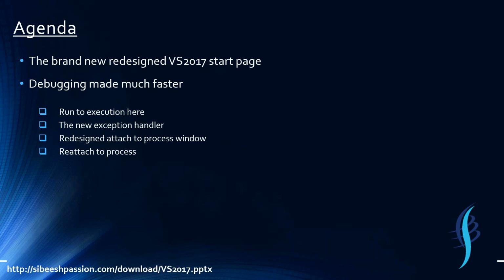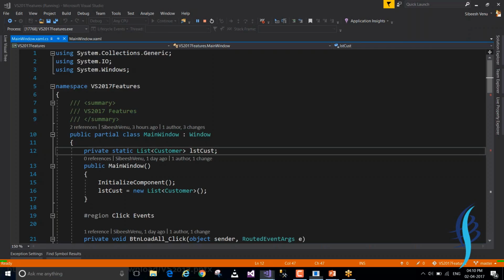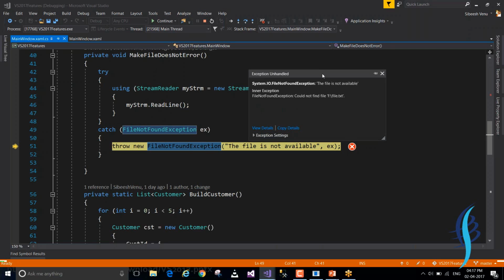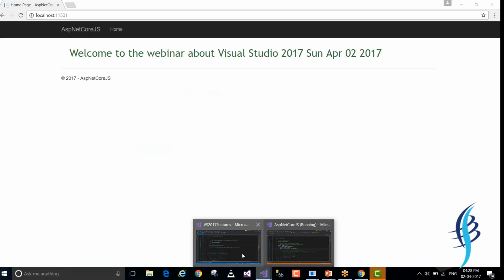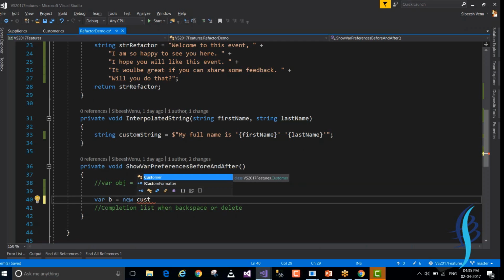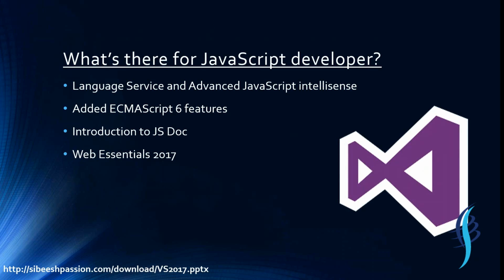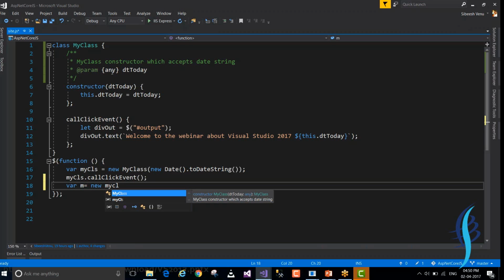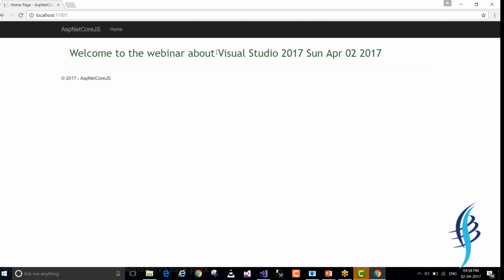Webinar: Why Visual Studio 2017? Few Features Of VS2017 You May Love.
This is the video recording of the Webinar executed on April 2, 2017 on C# Corner Chennai Chapter. In this video we are sharing some cool new features of VS2017.